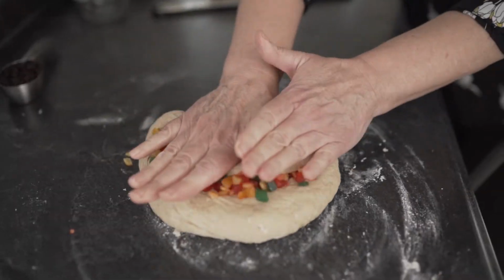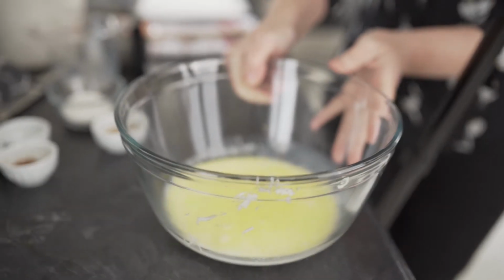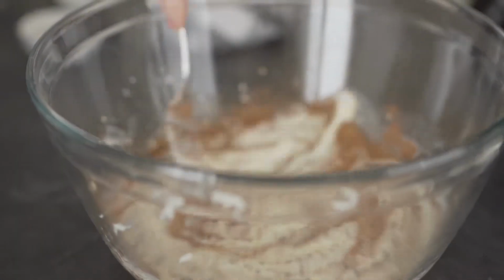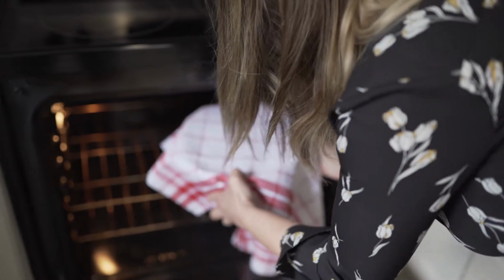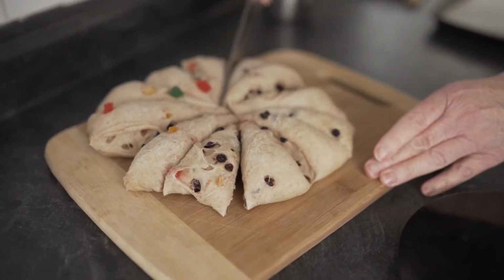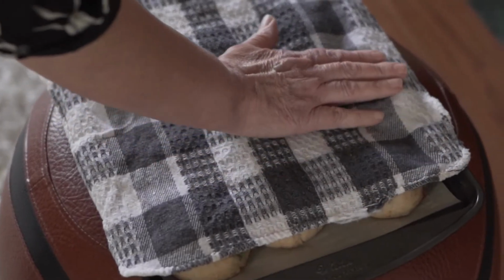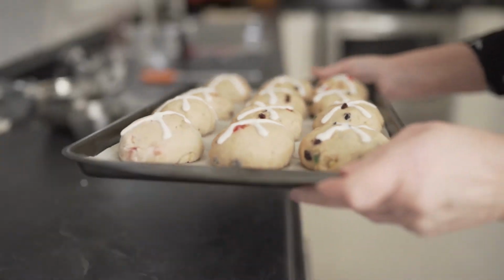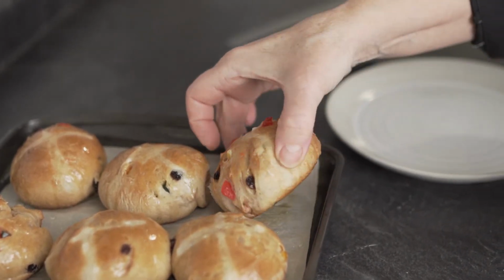HOT CROSS BUNS UNDER 300 CALORIES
Rich and buttery, filled with fruit and glazed with sugar.  Enjoy and serve our luscious hot cross buns at Easter celebrations or anytime of the year.  Recipe makes 12 buns.  Nutrition per bun:  Calories:  263  Protein:  7g   Carbs:  46.5g  Sugar:  19g  Fat:  5.4g  Fibre:  1.5g